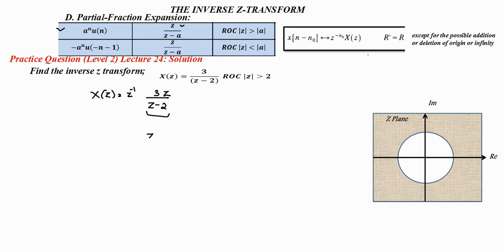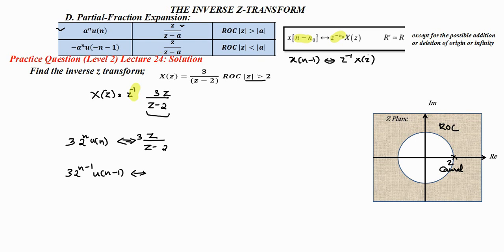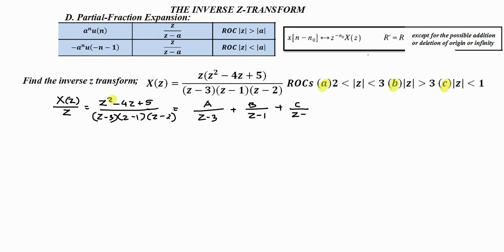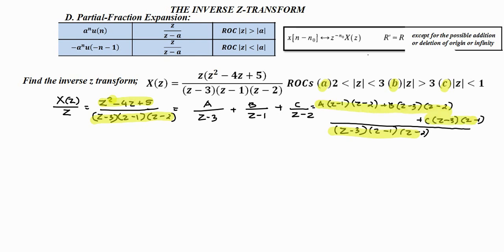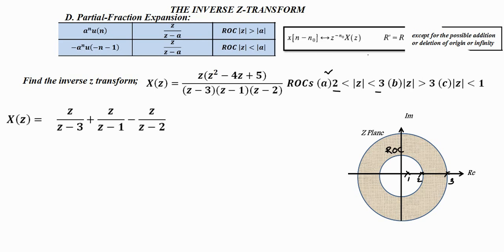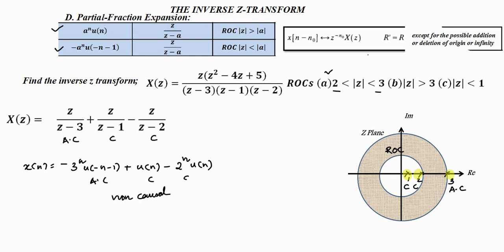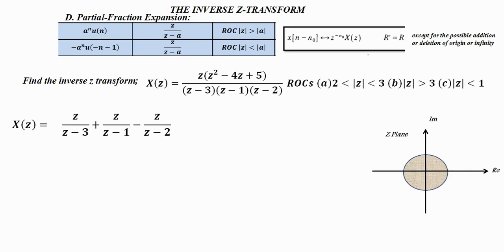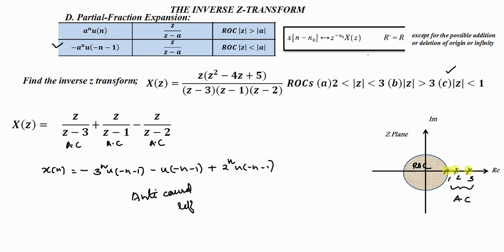Z Transform - Lecture 25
Z Transform - THE INVERSE Z-TRANSFORM -
Problem (Level 2) -Based on INVERSE Z-TRANSFORM-
D. Partial-Fraction Expansion:
Explanation
1. Find the inverse z-transform
X(z)=(z(z^2-4z+5))/((z-3)(z-1)(z-2))
ROCs (a)2 less than |z| less than 3
(b)|z|greater than3
Practice Question Lecture 24: Solution
1. Find the inverse z-transform
X(z)=3/((z-2))  ROC |z| greater than 2
Practice Question Lecture 25:
1. A causal discrete-time LTI system is described by
y[n]-(3/4)y[n-1]+(1/8)y[n-2]=x[n]
where x[n] and y[n] are the input and output of the system, respectively.
( a ) Determine the system function H(z).
( b ) Find the impulse response h[n] of the system.
( c ) Find the step response s[n] of the system.